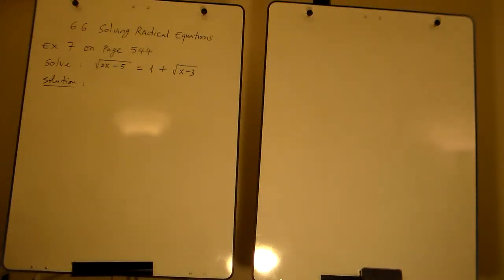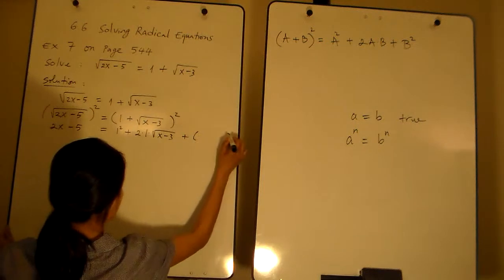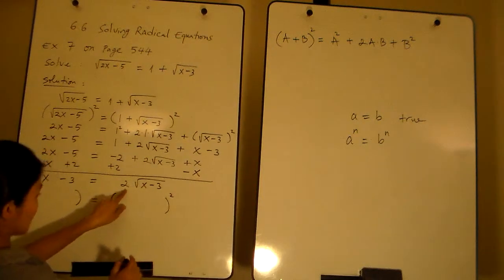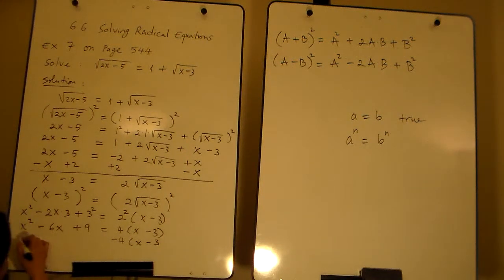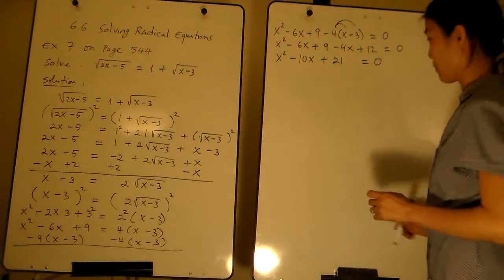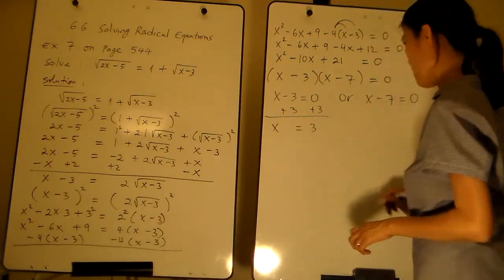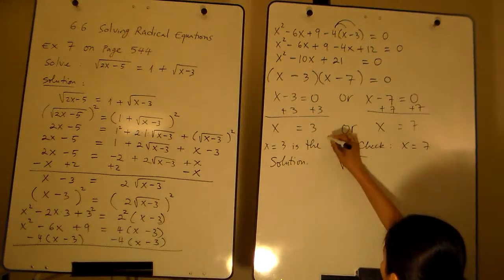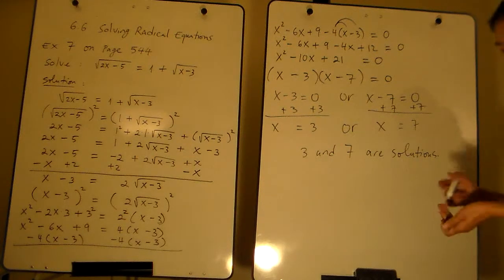Section 6 6 Ex 7 Page 544